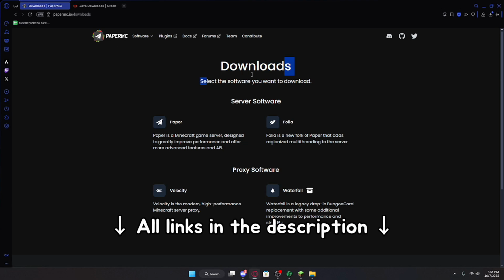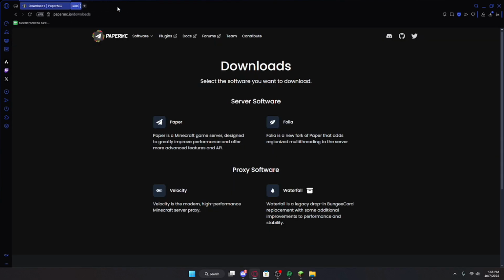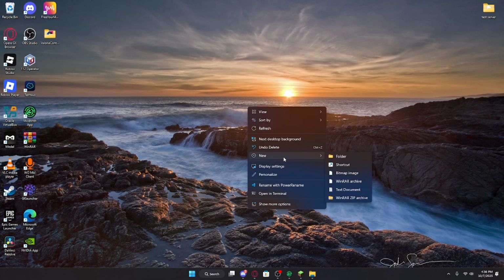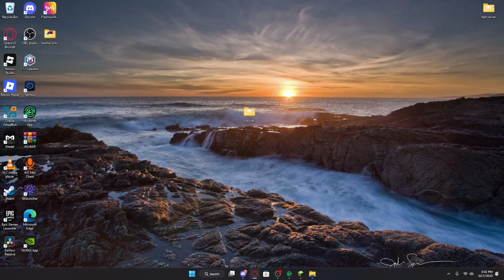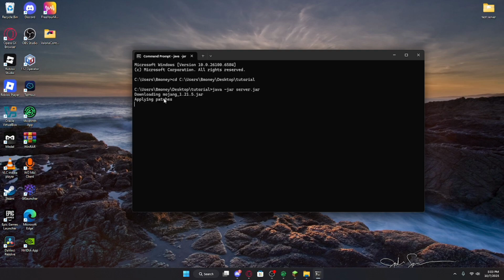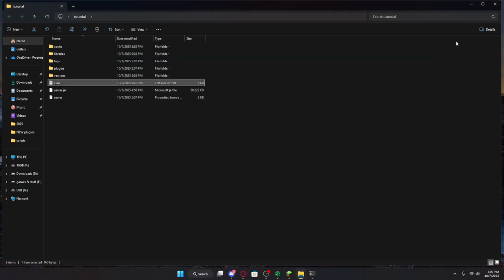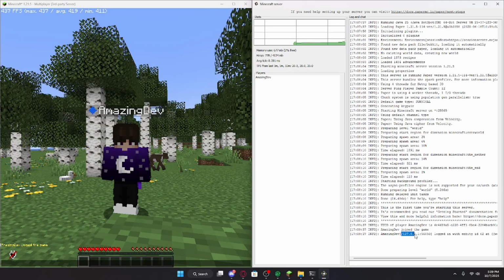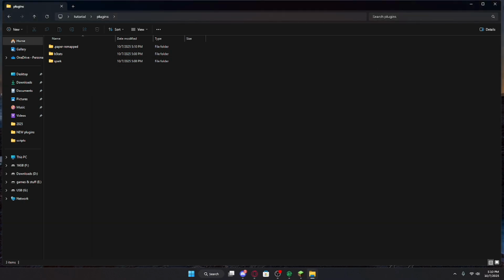How to create a Minecraft Server for COMPLETELY FREE in UNDER 10 MINUTES!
How To Host a Minecraft Server on Your PC. This is a NEW Minecraft 1.21.9 video. In this video, I’ll show you how to host your very own Minecraft server right from your computer—completely free! You’ll learn how to download the official server jar, set up your Java environment, and configure your server properties to make it public for your friends. From adjusting RAM to setting your world spawn and enabling plugins or datapacks, we’ll cover it all. It’s super easy, exciting, and incredibly fun to play with your friends on a world you host yourself! Hosting your own server is an epic experience—fun, customizable, and totally poggers!

Bmoney makes Minecraft Content about Minecraft Plugins & Mods. Plugin & Mod Tutorials / Showcases / Reviews for Minecraft: Java Edition & Minecraft: Bedrock Edition. Plugins for Minecraft Paper / Spigot / Bukkit / Purpur & Mods for Fabric / Forge / NeoForge / Quilt. These Minecraft Plugins & Mods are downloaded from SpigotMC / BuiltbyBit / CurseForge / Modrinth / Github. Minecraft Server Developing / Managing. Client-side & Server-side Minecraft Modding / Mod Installation / Plugin Installation. The Best Plugins / Mods for Minecraft. This is amazingly fun and absolutely poggers.